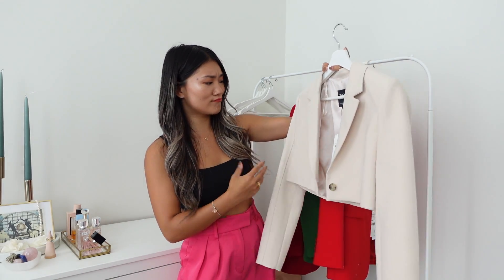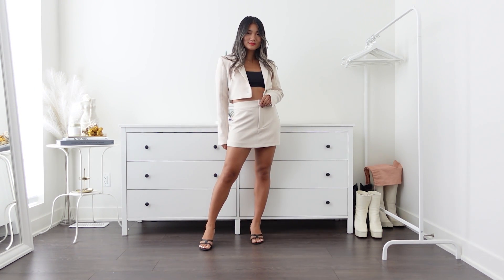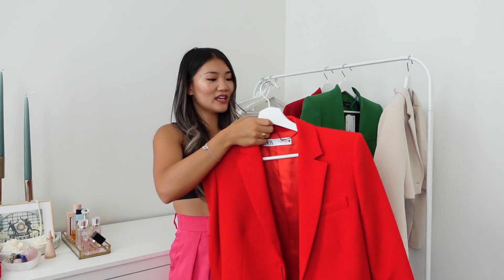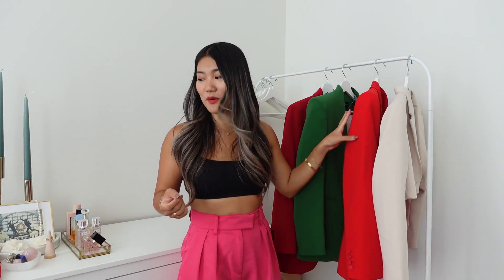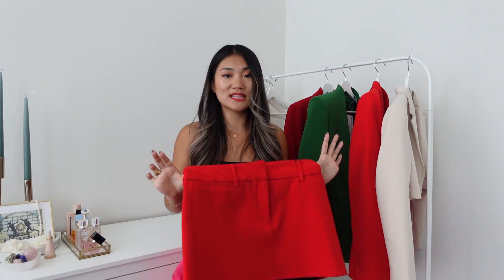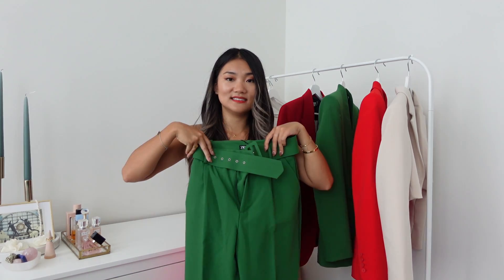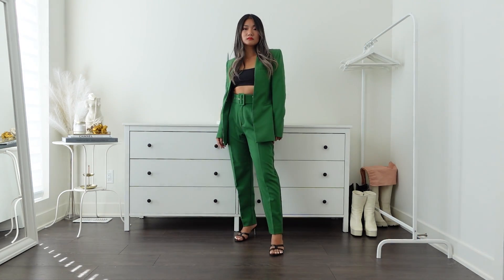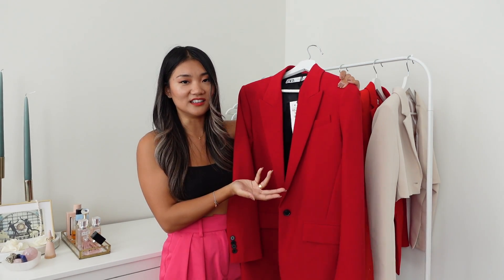ZARA NEW IN FALL 2022 | BLAZER, SKIRT, PANTS, CO-ORDS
liketoknow.it/ayakastyles

My measurements
Height: 5'2 (157cm)
B: 35inch (89cm)